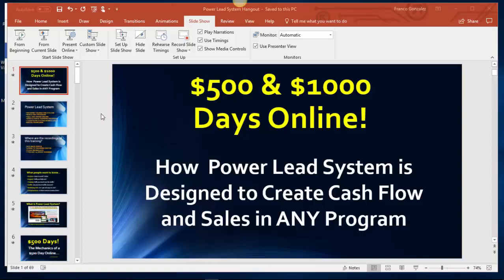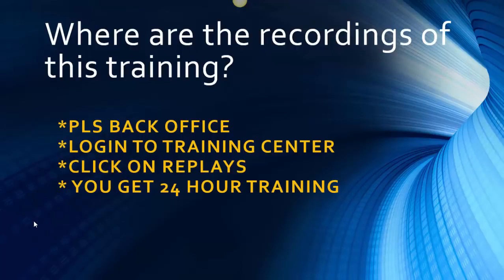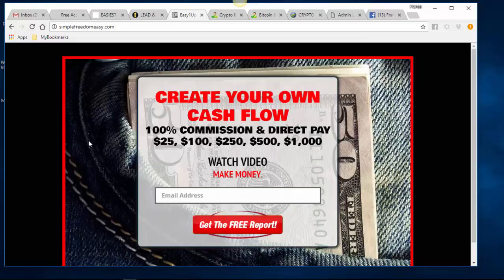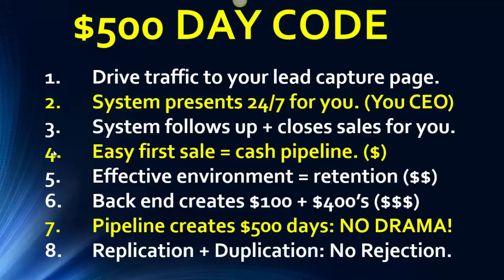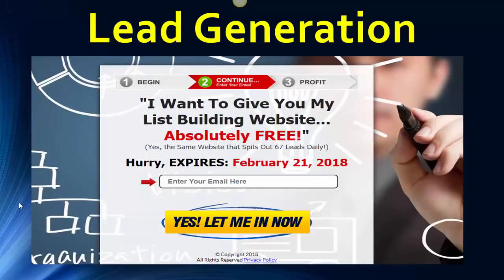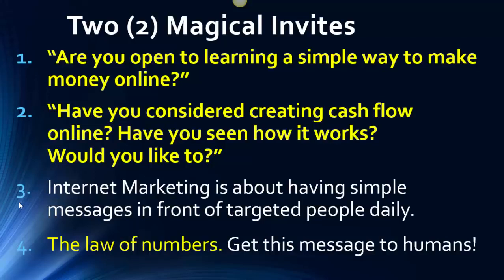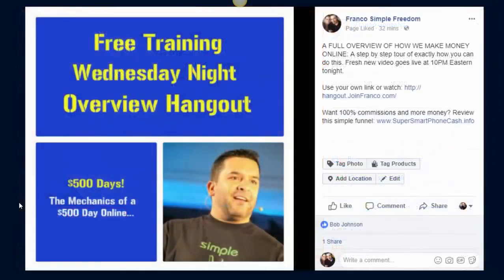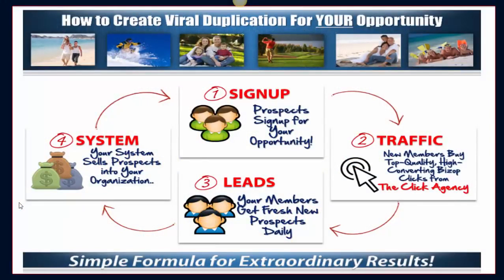Unleash Your Online Income Potential with Power Lead System: A Comprehensive Overview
📢 Join the Power Lead System and unlock its potential for a hobby, part-time income, or a full-time six-figure Internet cash flow.

Summary
This is an overview webinar of Power Lead System, a powerful tool for generating income online. The presenter highlights the system's versatility and its potential for creating part-time or full-time income streams. Different perspectives are covered each week, focusing on various aspects of the system.

Highlights
💼 Power Lead System is a comprehensive internet marketing system with tools, education, and training.
💰 The system is designed to generate cash flow and sales, potentially leading to $500 and $1,000 days online.
🎥 Recordings of previous webinars and training sessions are easily accessible in the Power Lead System back-office.
🚀 Power Lead System offers pre-built funnels and customizable pages for effective marketing and lead capture.
🌐 Power Lead System can be used to sell any program or offer online, catering to various niches and branding needs.